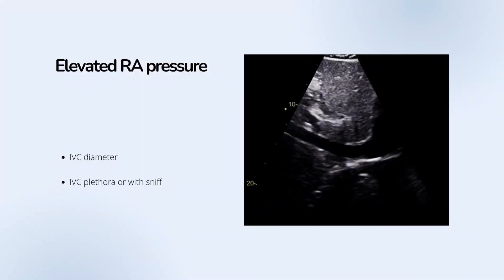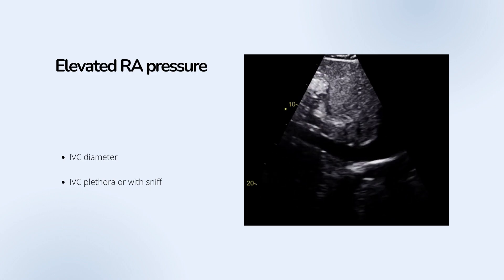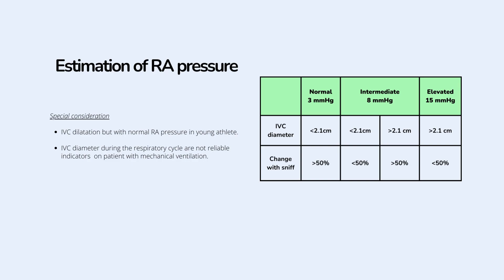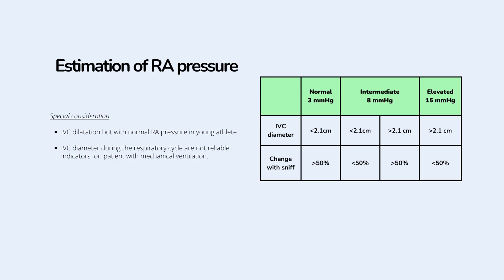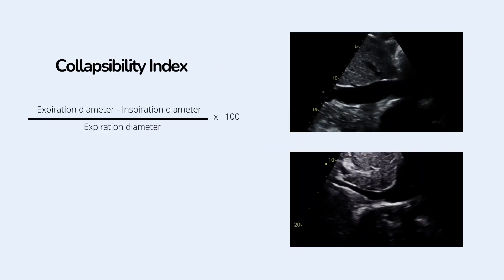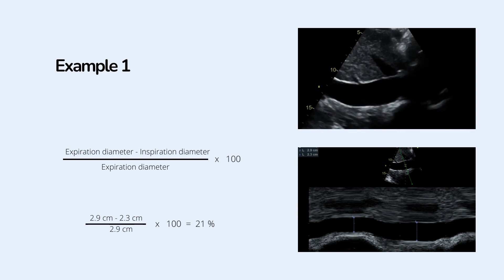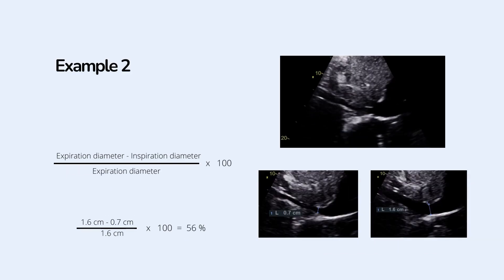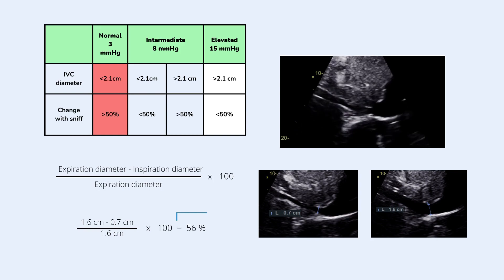IVC for RA pressure - Echocardiography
This video is all about estimation of RA pressure using IVC parameters.